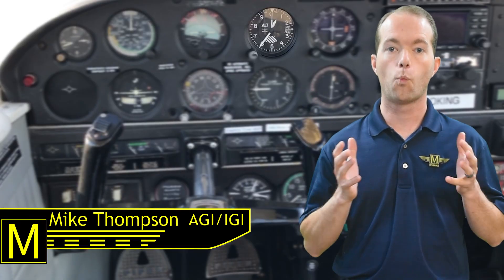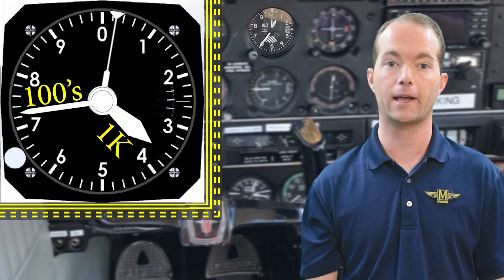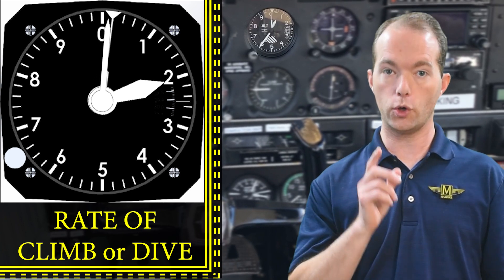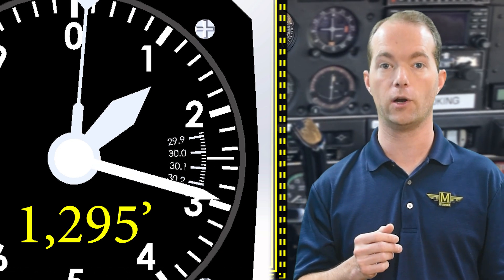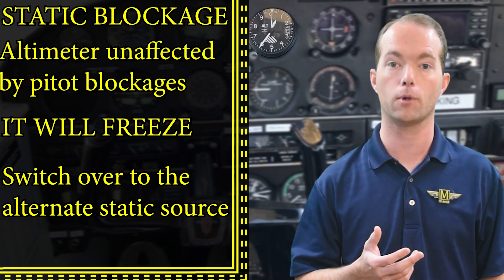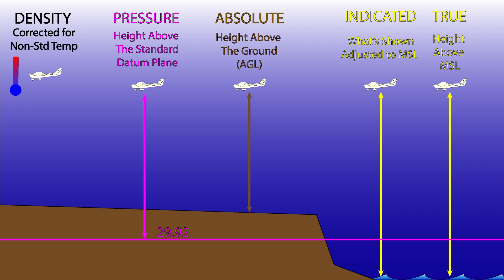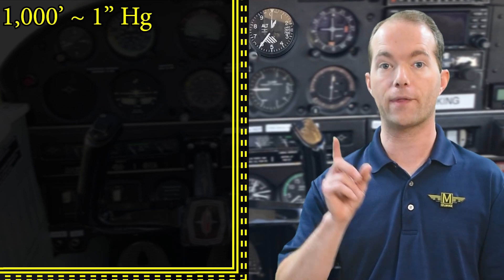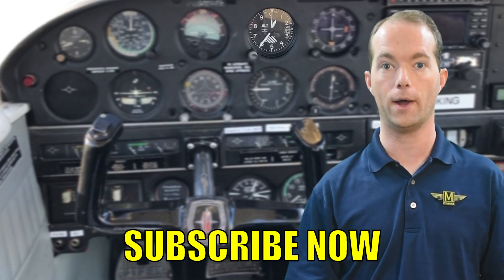ALTIMETER - Instrument Mastery 2 - 121.Mike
The second installment of my instrument mastery series covers the altimeter. This is because I believe it to be the second most important instrument after the airspeed indicator. This video will explain how the altimeter works, how to read it, how to adjust it, how it can lie to you, and how to diagnose problems. I also walk you through several test questions and show you how to apply the knowledge in real life.

121.Mike is all about flying. You'll learn what you need to pass your FAA knowledge tests and how to apply this knowledge.